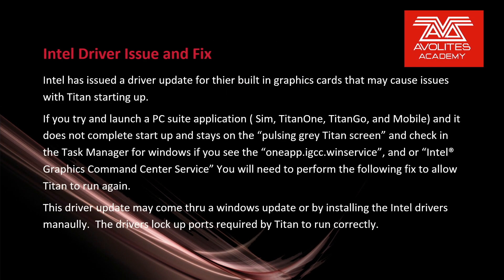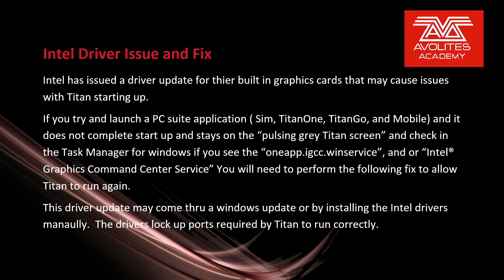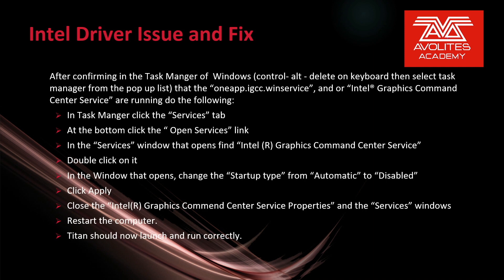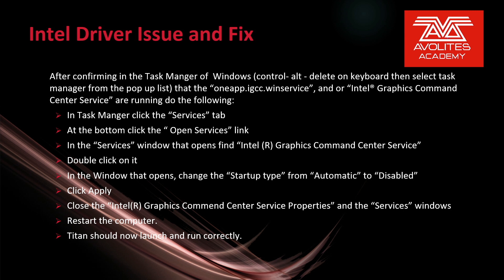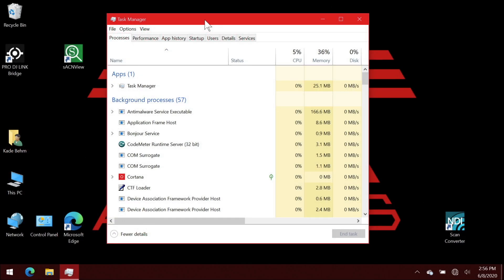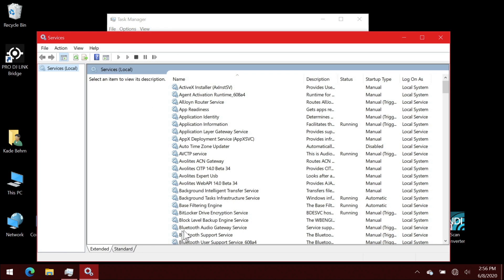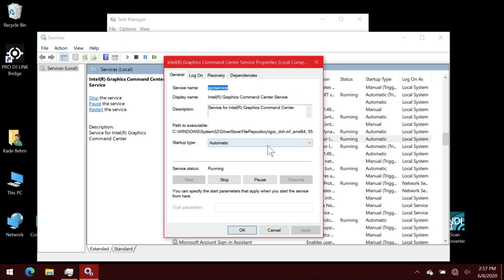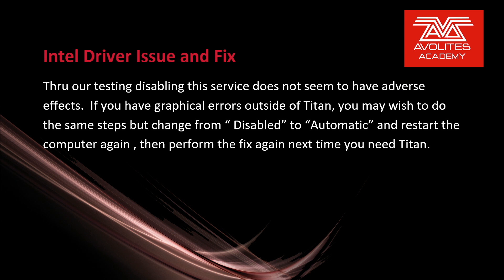Intel Driver Issue and Fix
In this video we cover how to fix the Titan not starting due to an Intel driver update.

Only perform this fix if you are experiencing an issue of Titan failing to start up.